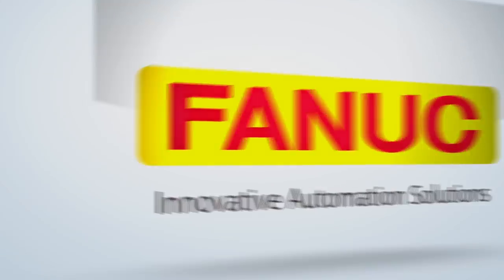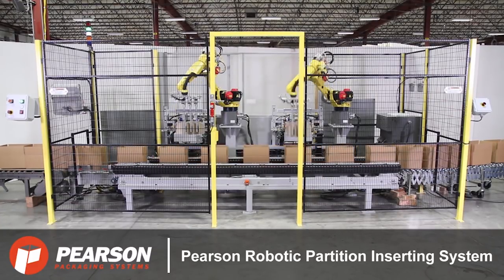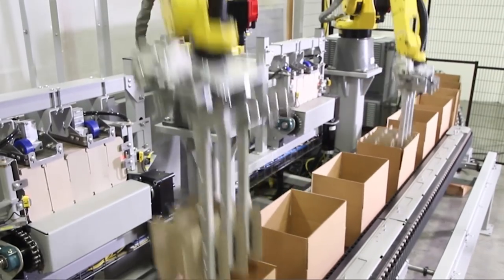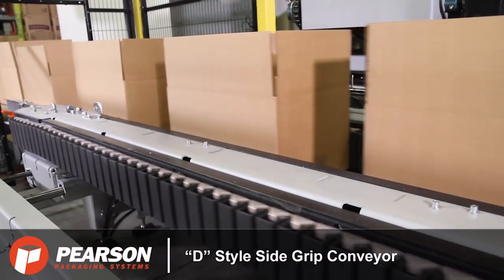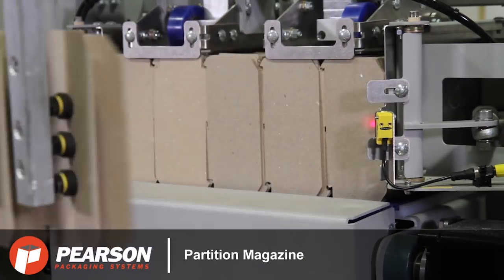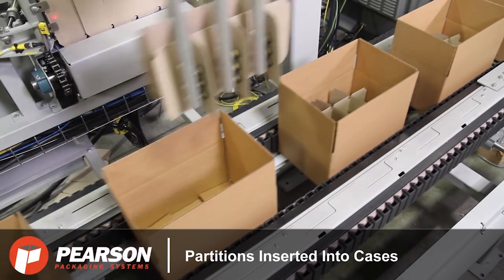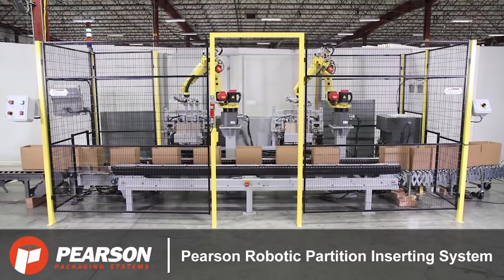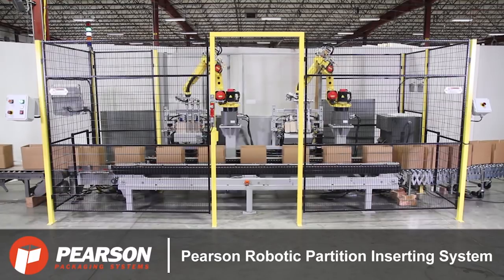Robotic Partition Inserter (RPI) with High Speed FANUC Robots - Pearson Packaging Systems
FANUC America Authorized System Integrator Pearson Packaging Systems specializes in the design, production, integration and service of secondary packaging automation solutions.

The system seen here is Pearson's Robotic Partition Inserting System. The system utilizes two FANUC M-10iA/12S robots with custom grippers to handle and insert the partitions from two partition magazines into empty cases. Cases are indexed into the system where they will be conveyed through using continuous motion "D" style side grip conveyors. The cases locations are tracked by the two robots, as partitions are grabbed from the partition magazine by the robot's custom end of arm tool, opened and then placed into the case while it is moving through the system. Using a dual robot setup allows the workload to be shared, increasing throughput and efficiency.

For this system, and more from FANUC America Authorized System Integrator Pearson Packaging Systems, please